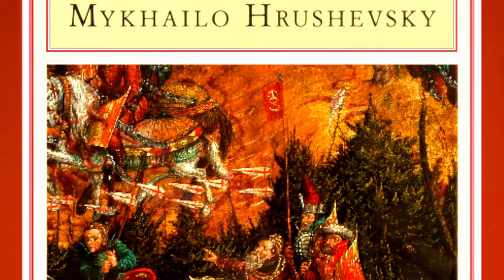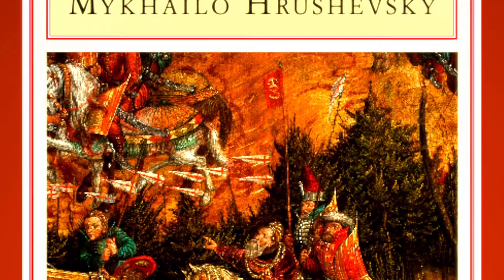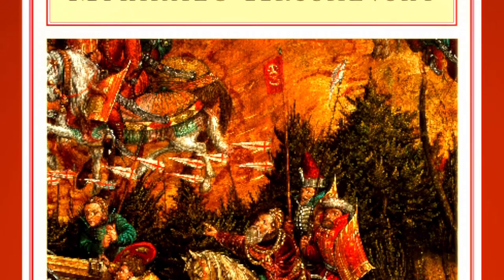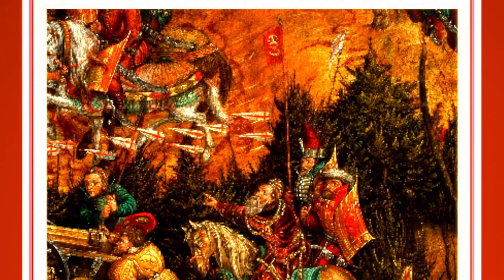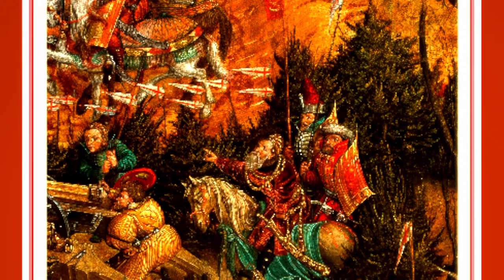KONTAKT TV: "Ukraine in the News with Tania Stech," Feb. 20th, 2020 (News--Show #2825)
"Ukraine in the News with Tania Stech" for 20 February 2020 ... In this episode – part 3 of a report on the Toronto launch of the English-language translation of volume 5 of Mykhailo Hrushevsky's magnum opus, "History of Ukraine-Rus'." In this segment: Tania Stech interviews Dr. Marko Robert Stech, director of the CIUS Press and project manager of the Hrushevsky Translation Project at the Canadian Institute of Ukrainian Studies. (Interview conducted on 24 October 2019.)

Segment credits: Writer/Translator, Producer, Creative Direction, Presenter: Tania Stech. Studio Videographer and Stage Manager: Oleksander Chuiko. Location Videographer and Stage Manager: Ivan Zharov. Video/Sound Editor and Postproduction: Tania Stech.

This segment is from KONTAKT TV program #2825, originally aired on OMNI TV (Canada) on 20 February 2020.

KONTAKT Ukrainian Television Network. KONTAKT. Producer Jurij Klufas; host Marta Czurylowicz. Based in Toronto, Canada. Televised in several cities in North America and Ukraine. Weekly 60-minute show. Ukrainian- and English-language broadcast.

Picture sources:
-- 1., 3. Vasyl Stefurak.

-- 2. Видавництво “Комора.”

-- 4., 7.-9. Courtesy CIUS Press.

(Roman Turovsky, "De Temporum Fine Postludia II")

The English-language "History of Ukraine-Rus'" volumes